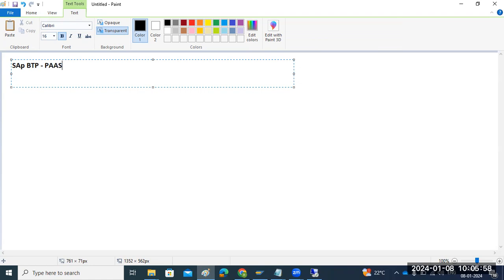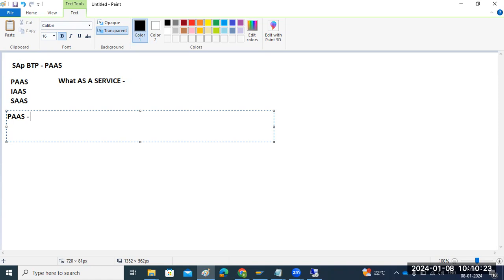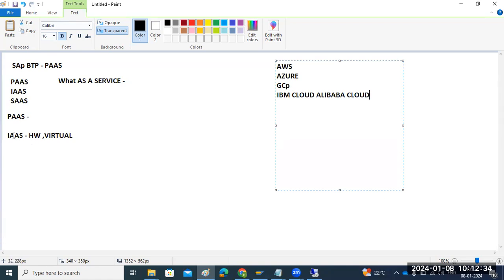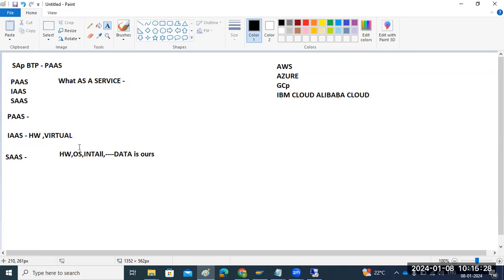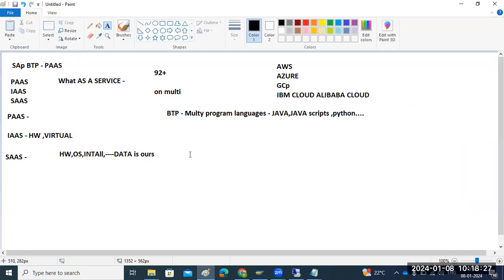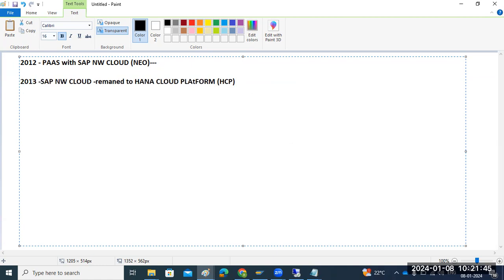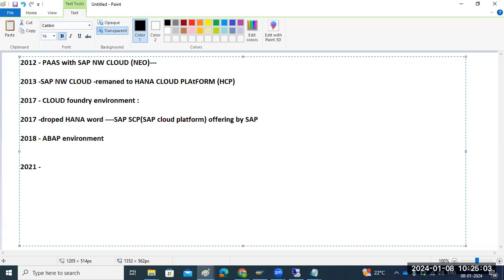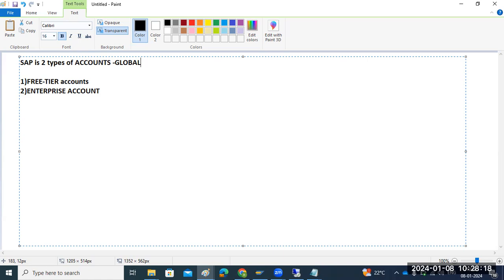What is SAP Business Technology Platform(BTP) & History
SAP BTP

If you want to learn the ins and outs of SAP BTP (Business Technology Platform) administration, this video is for you. Dive into the world of SAP BTP and gain a comprehensive understanding of its administration concepts, processes, and best practices. From user management to system monitoring and troubleshooting, this ultimate guide will equip you with the knowledge and skills needed to excel in SAP BTP administration. Whether you're a beginner looking to start a career in SAP administration or an experienced professional seeking advanced techniques, this video has got you covered. Join us on this journey to becoming a skilled SAP BTP administrator.